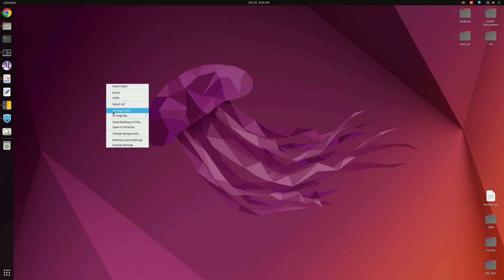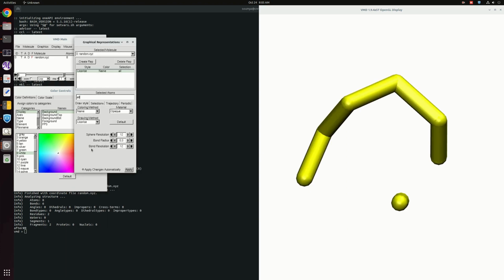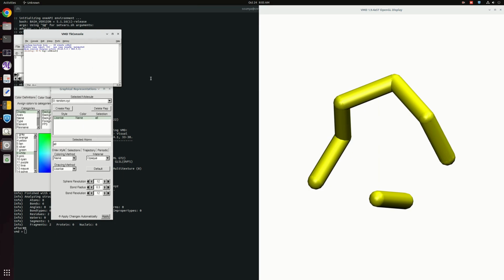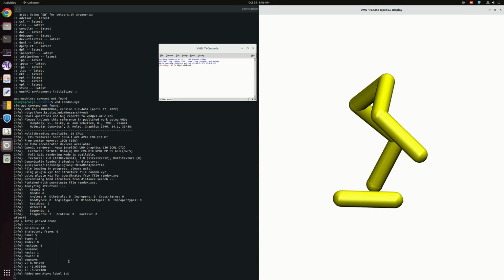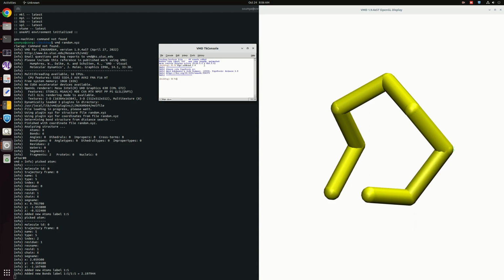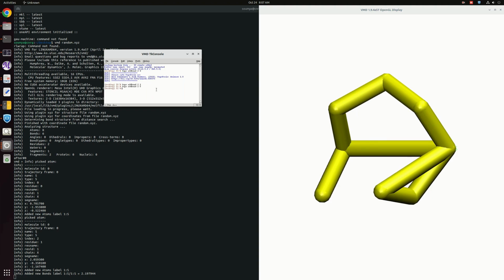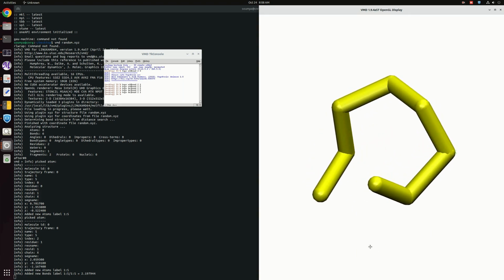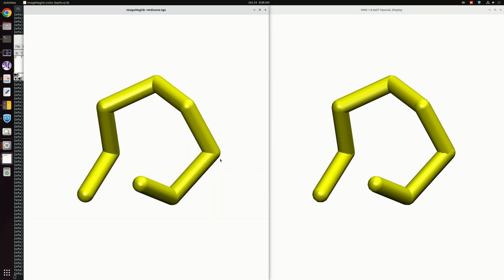VMD Tutorial (Lec-12) Add and Delete Bonds in VMD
In this video, we’ll see how to add and delete bonds in VMD with simple and effective methods. This lecture will guide you through manually editing molecular structures, adjusting connectivity, and customizing your visualization for better molecular representation.

Whether you’re preparing structures for simulations or just refining your molecular model, this tutorial will help you master bond manipulation in VMD.

📘 Topics Covered:
1. Adding bonds between atoms
2. Deleting unwanted bonds
3. Using the VMD GUI for bond editing

This video is perfect for students, researchers, and anyone working with molecular simulations and visualization.

Modelling of Graphene sheets and Carbon nanotubes using VMD
Visualization of Square Lattice in VMD (FORTRAN code)
Hexagonal Lattice Visualization using VMD (FORTRAN code)
PBC box setting and periodicity representation
How to write a LAMMPS data file using VMD
How to plot isosurfaces in VMD
Figures for Publication using VMD
Selective Molecular Representation using VMD
Export Molecular Movies in VMD
Create Molecular Figures in VMD